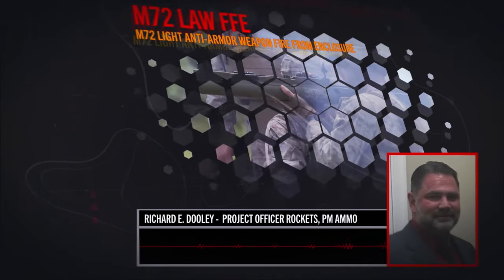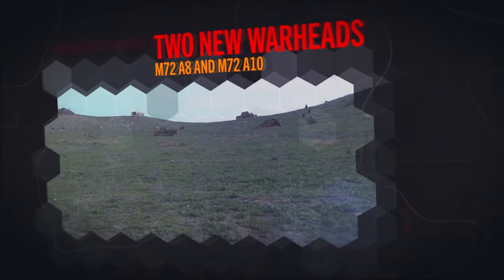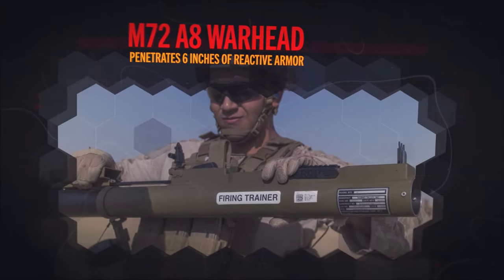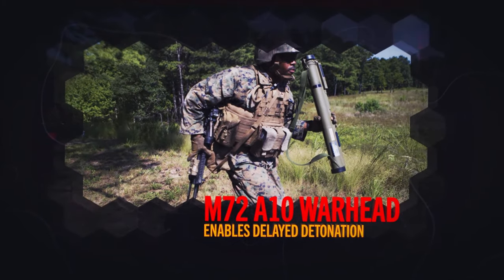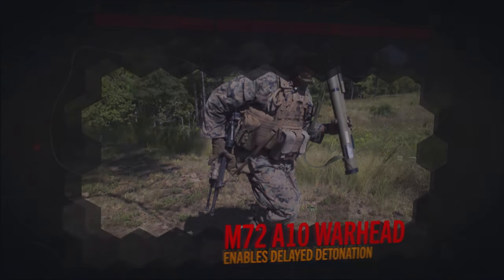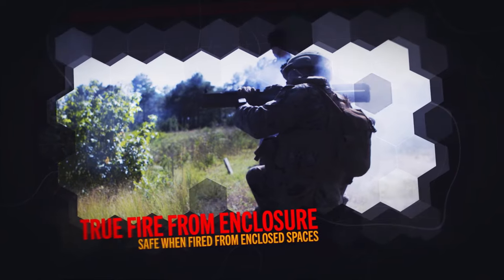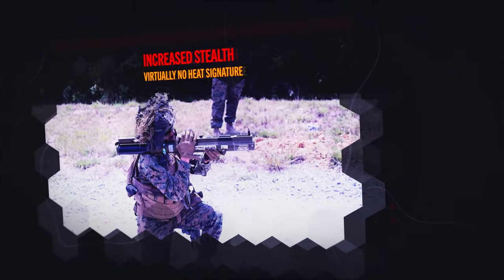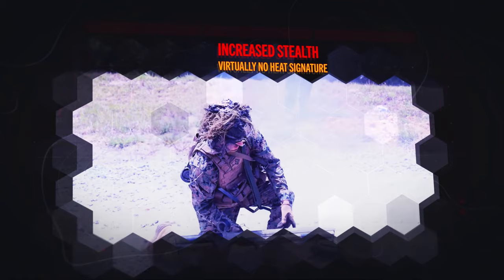TacticalTuesday: M72 Light Assault Weapon Fire from Enclosure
TacticalTuesday: With guidance from our Program Manager for Ammunition, the Army in July released a Request for Proposals for the M72 Light Assault Weapon Fire from Enclosure munition.